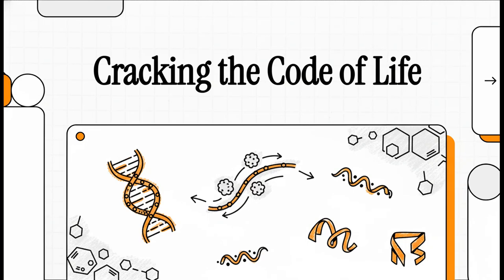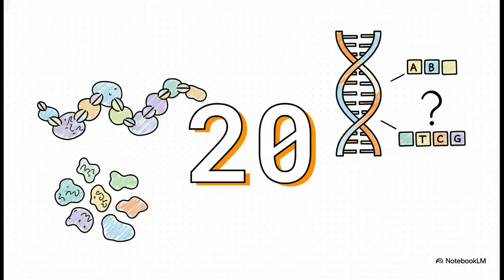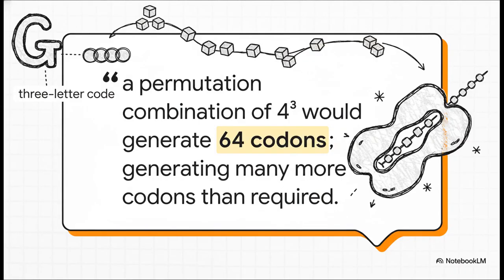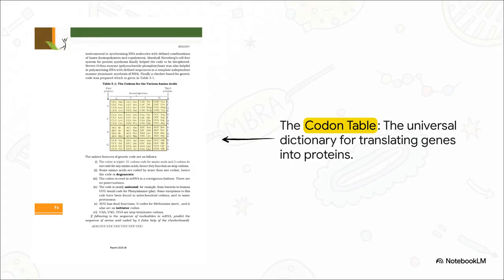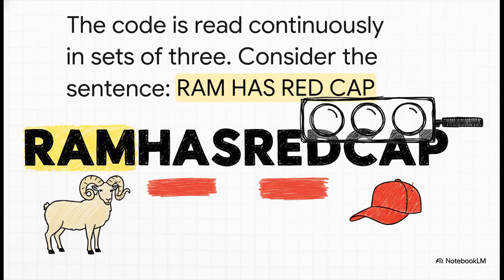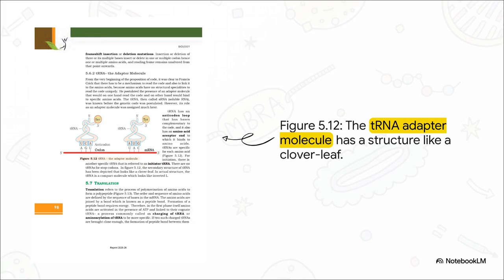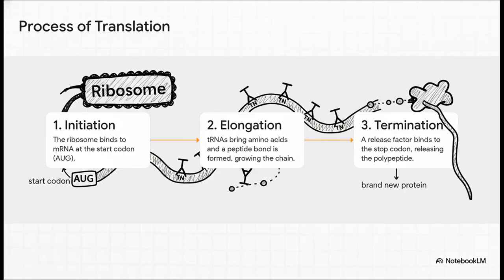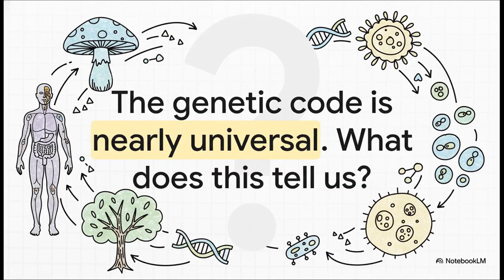Class-12-Bio-5-MBI-5.6 Genetic Code and Translation (English)